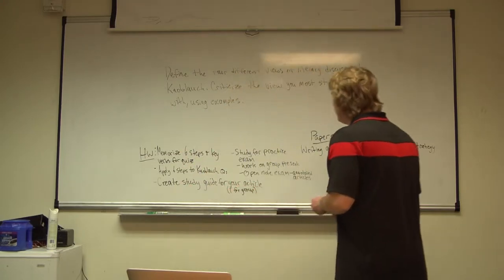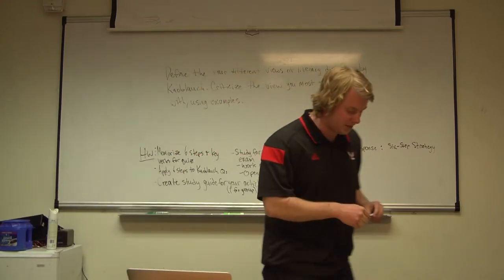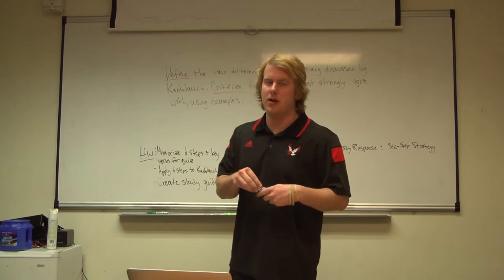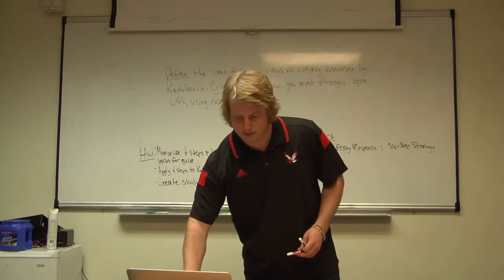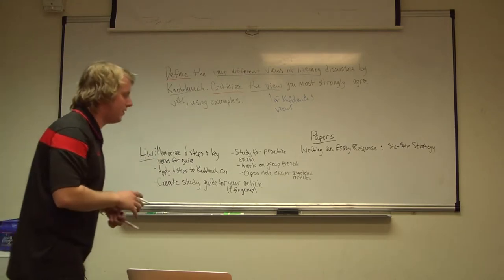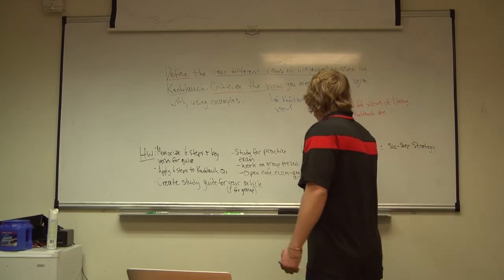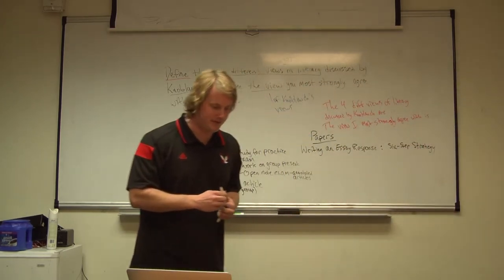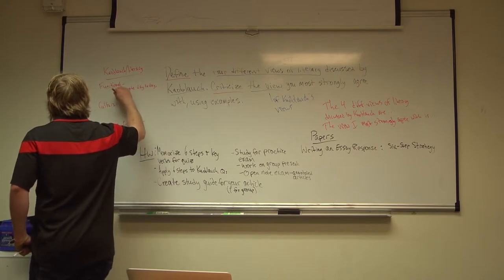English 101 Tuesday's Lecture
Here is Tuesday's lecture. Please watch the video, and complete the appropriate assignment. The assignments and handouts discussed are found on Canvas.